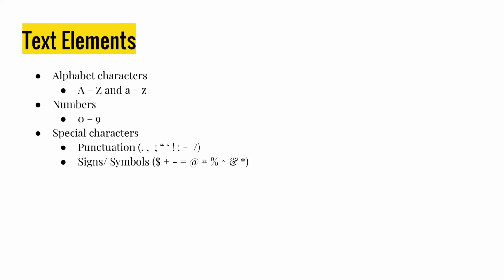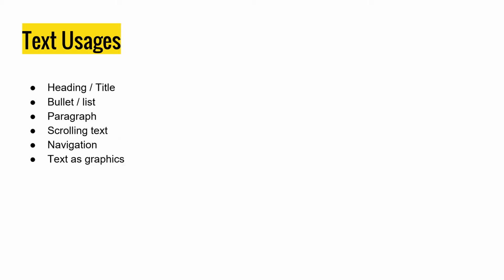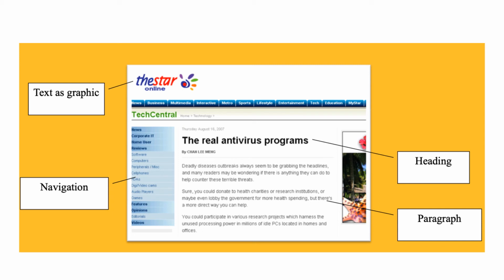Multimedia Element - Text in Designing a Wevsite (Part I) Lecture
This lecture video is meant for EIC552 course for Week 4 Lecture